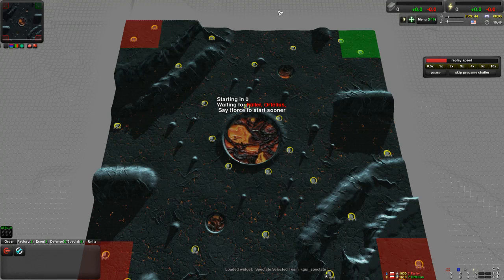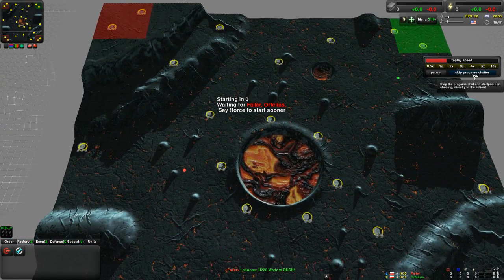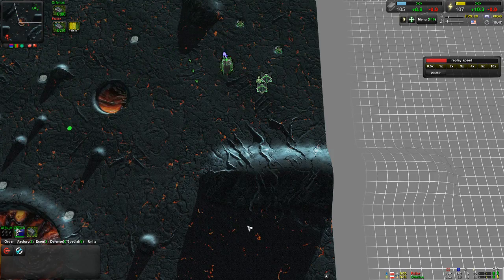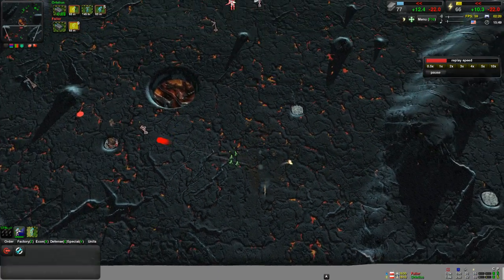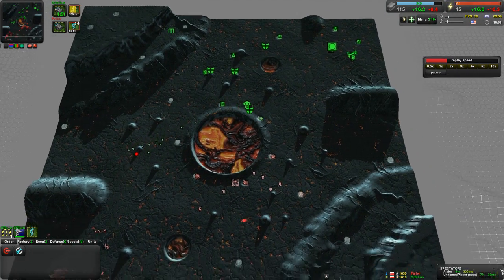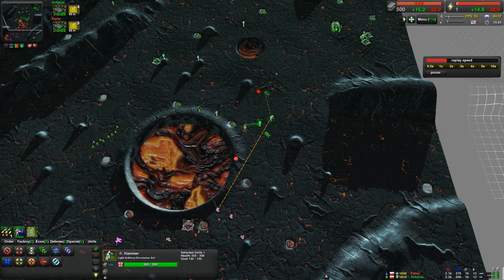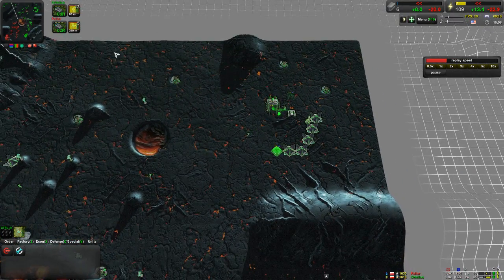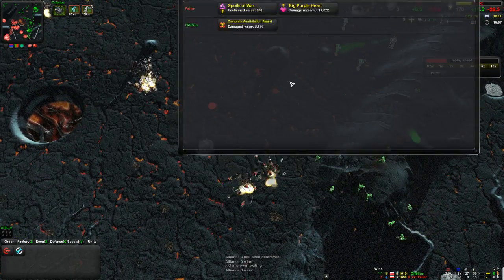Orfelius(Cl) vs Failer(Cl) on TartarusV7